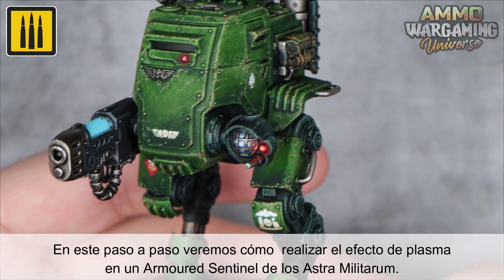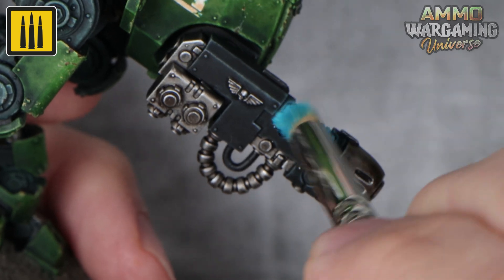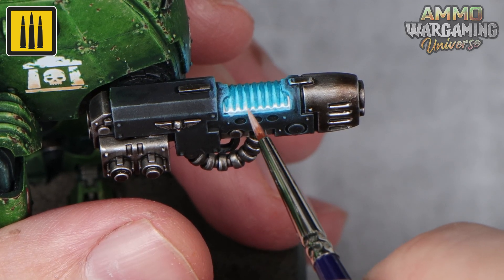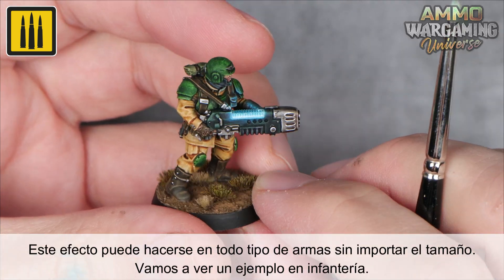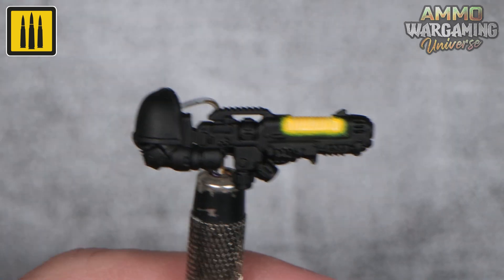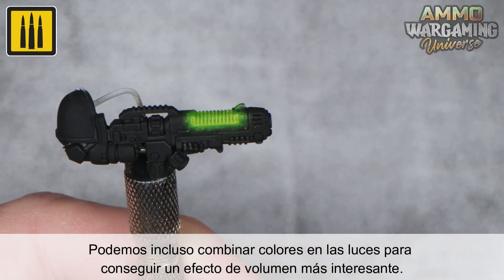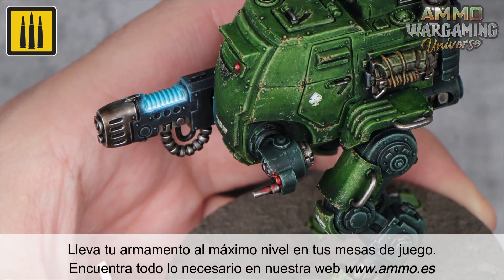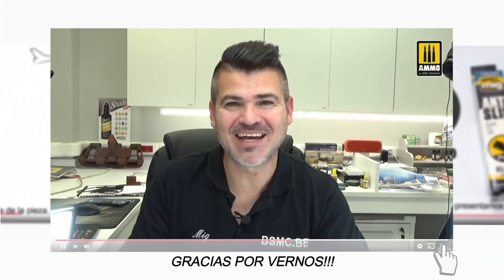How To Paint OSL and Plasma Effect/Cómo pintar efectos plasma y OSL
Join us in this new video, where Juan Hidalgo will guide you step by step through OSL (Object-Source Lighting) and plasma effects on wargaming miniature weapons. Juan demonstrates these techniques using the exclusive Dio Drybrushers and Oilbrushers from AMMO, ensuring that your miniatures stand out on the battlefield like never before.

Whether you're an experienced miniature painter looking to perfect your skills or a newcomer eager to dive into the world of wargames, this video has something for everyone. Get ready to elevate your painting game with this step-by-step tutorial by Juan Hidalgo.

If you have any questions about the content of this video, we invite you join our Facebook group, which can be found Where you can share your questions with a large community of modelers from around the world!
Acompáñanos en este nuevo video, donde Juan Hidalgo te llevará paso a paso a través de los efectos OSL (Iluminación Objeto-Fuente) y plasma en armas para miniaturas de wargames.

Juan demuestra estas técnicas utilizando los exclusivos Dio Drybrushers y Oilbrushers de AMMO, garantizando que tus miniaturas destaquen en el campo de batalla como nunca.

Ya seas un pintor de miniaturas experimentado en busca de perfeccionar tus habilidades o un recién llegado ansioso por adentrarte en el mundo de los wargames, este video tiene algo para todos. Prepárate para elevar tu juego de pintura con este paso a paso de Juan Hidalgo.

Tienes alguna duda sobre el contenido del video, te invitamos a ser parte de nuestro grupo de Facebook donde podrás compartir tus preguntas con una amplia comunidad de modelistas de todo el mundo.